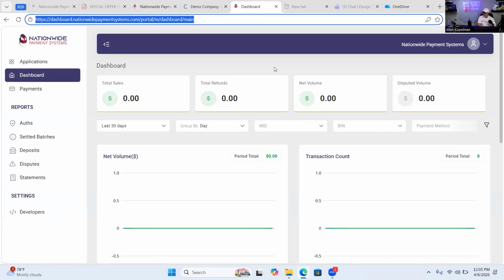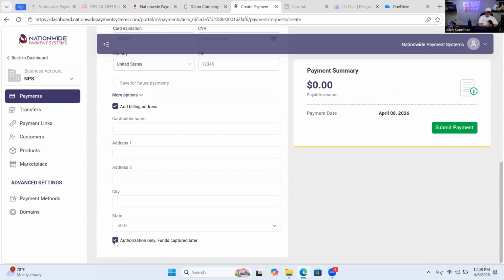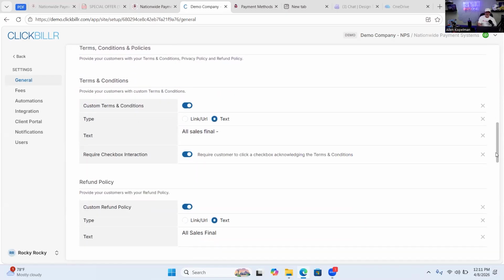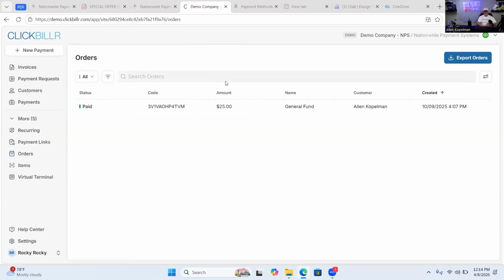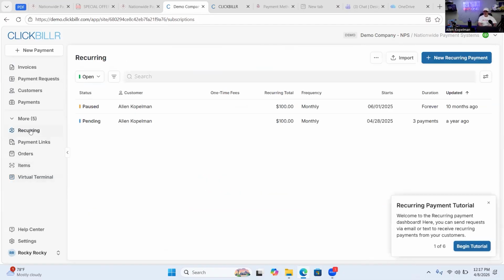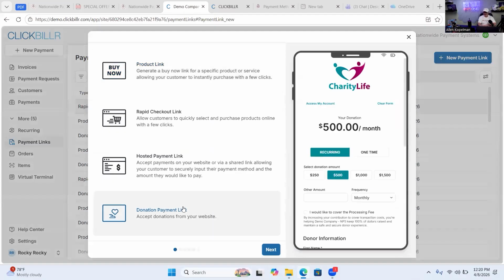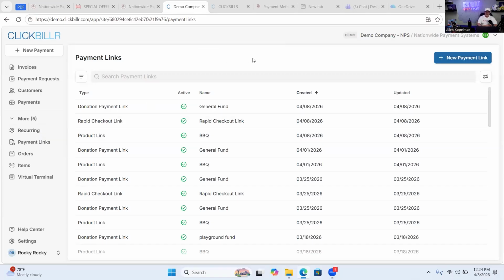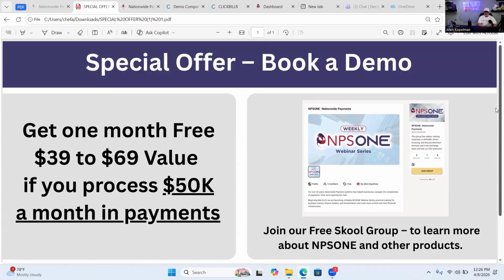Smart Invoicing for Merchants and Business Owners.